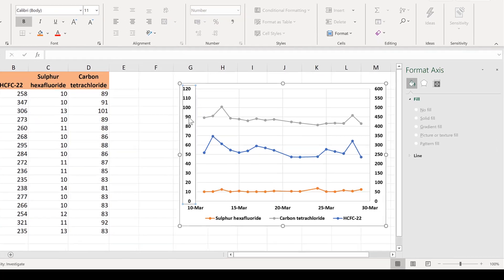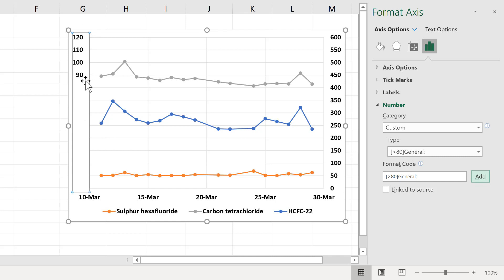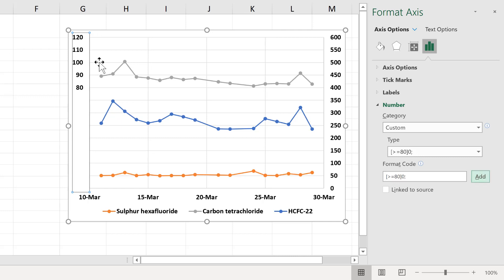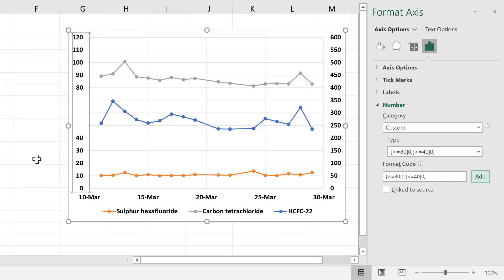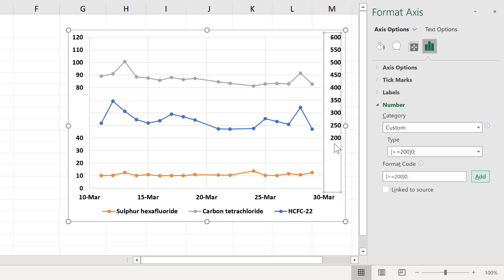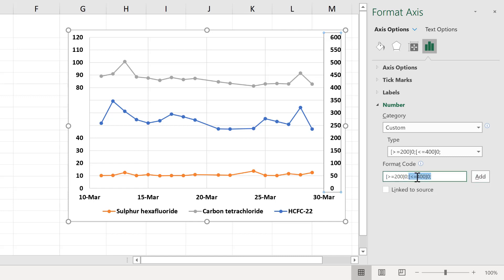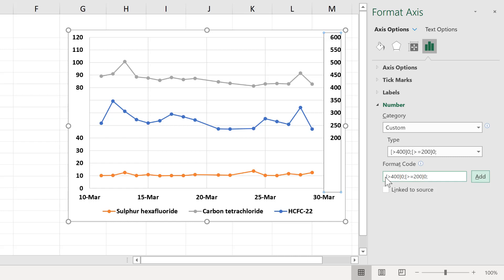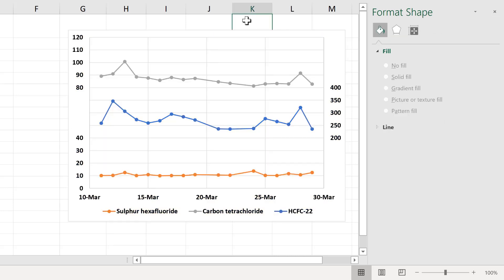How to get axis labels on only part of the axis in an excel chart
Use custom number formatting to make only some of the numbers on an axis visible in a chart in excel.